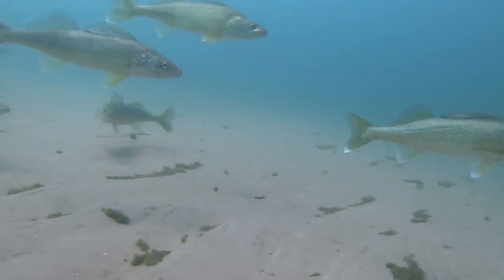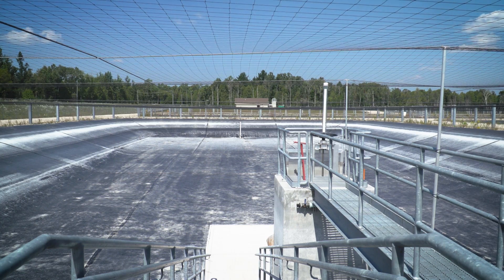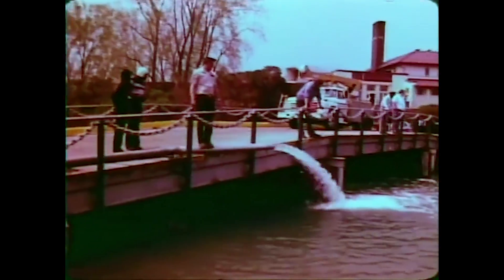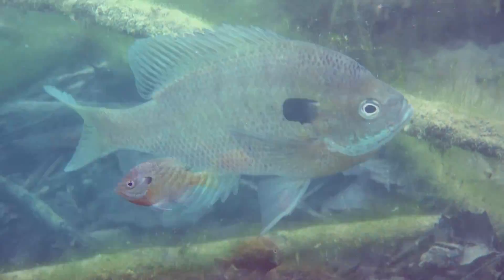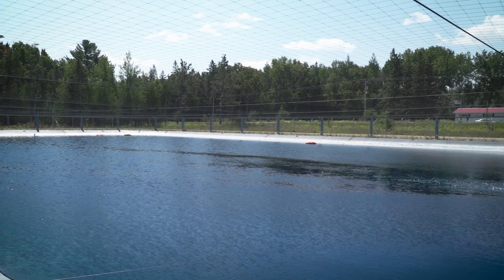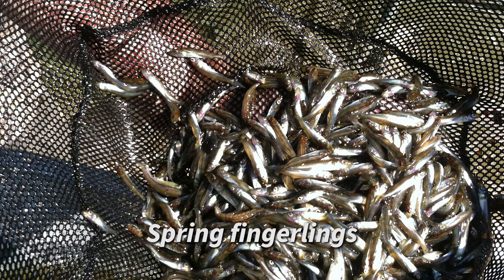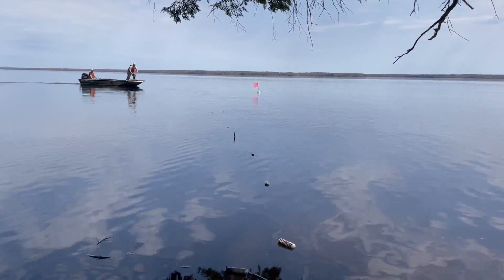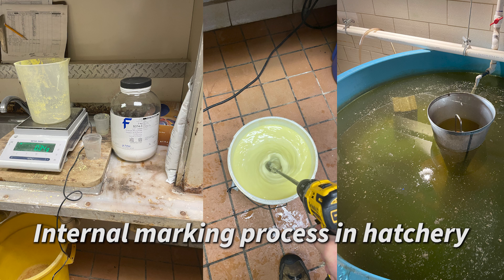Michigan Walleye Fishing and Production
This video provides and overview of Michigan Department of Natural Resources fish production efforts to manage and maintain walleye populations. To learn more visit: Michigan.gov/Fishing